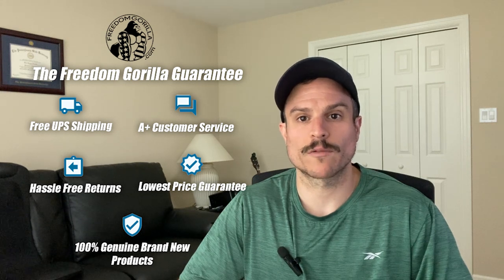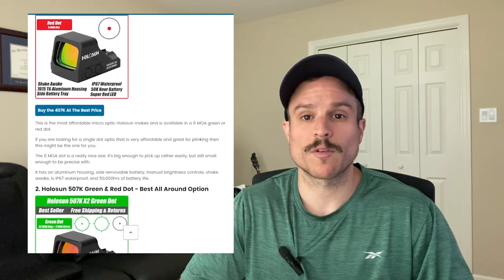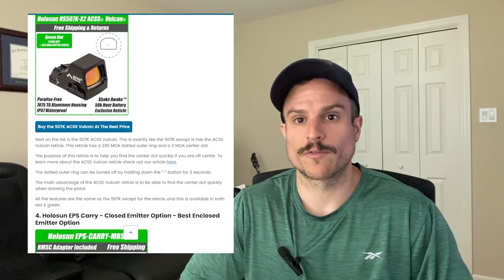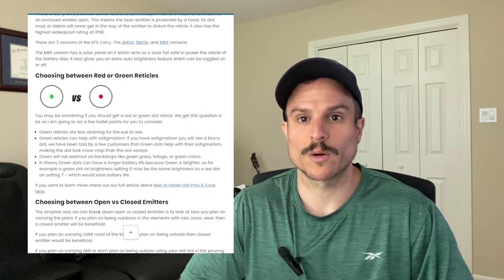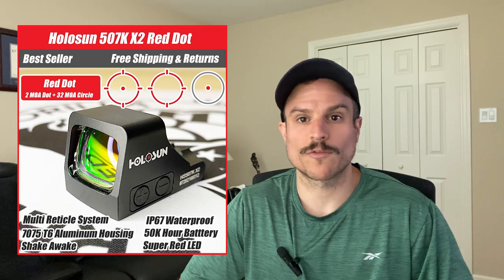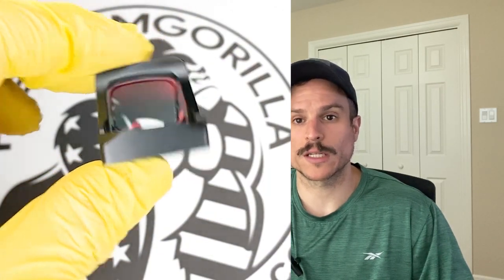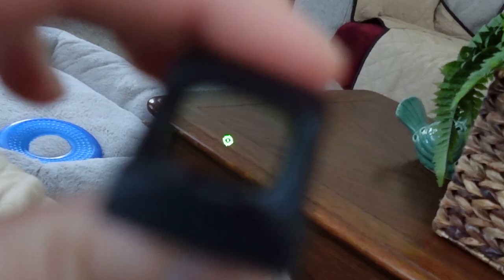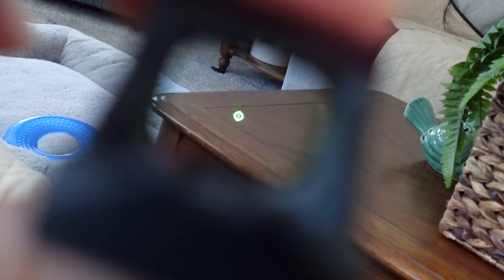4 Best IWI Masada Slim 9S Red Dot Sights - Holosun Edition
In this video we cover the best Holosun Red & Green dot optics you can mount on your IWI Masada Slim 9S with an optics ready slide.

0:00 - Intro
0:33 - 407K X2
1:43 - 507K X2
2:48 - 507K X2 ACSS Vulcan
4:32 - EPS Carry